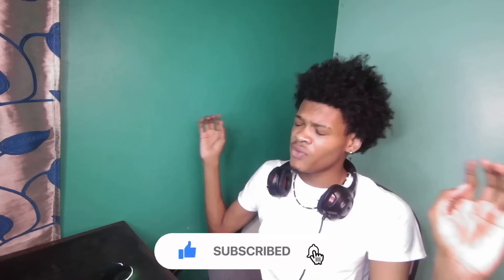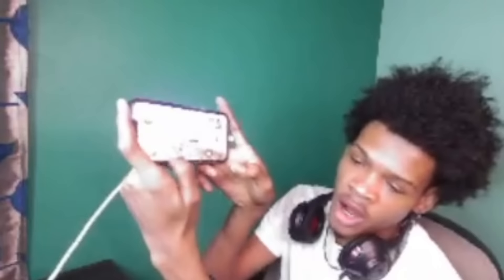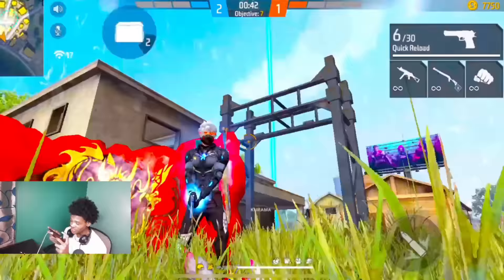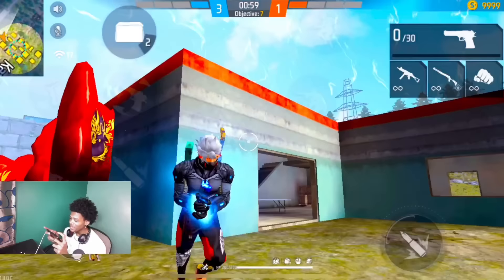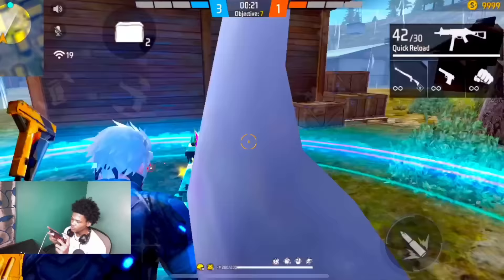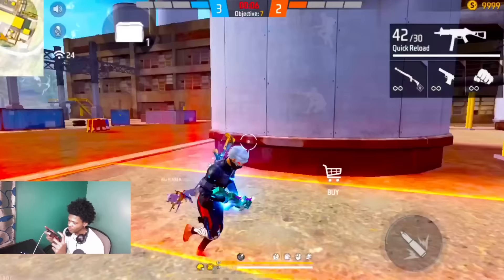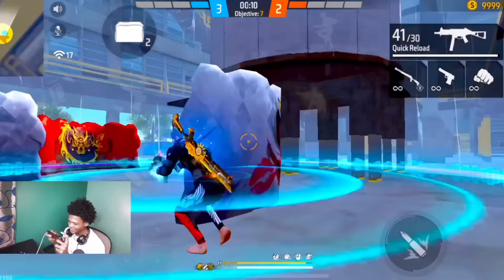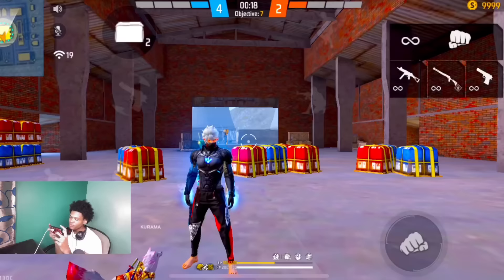Best Movement + Freestyle Tutorial For Mobile Beginners 😍🔥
Online Business, Ecommerce Software, Email Marketing

Business services - data room

Bail bonds - bail bondsman

Casino- slots

Lawyer- car accident lawyer , malpractice lawyer , injury lawyers

Insurance

Loans

Attorney

Credit